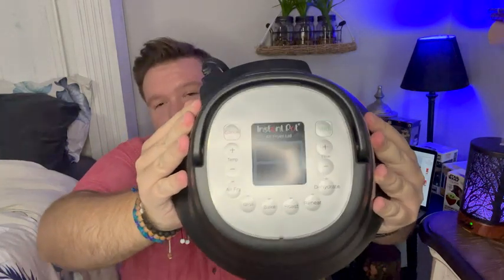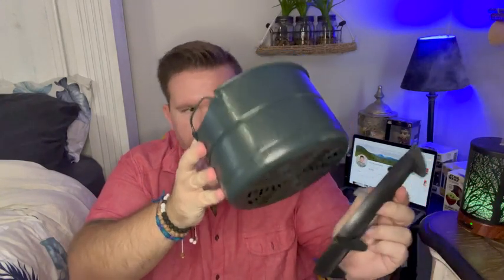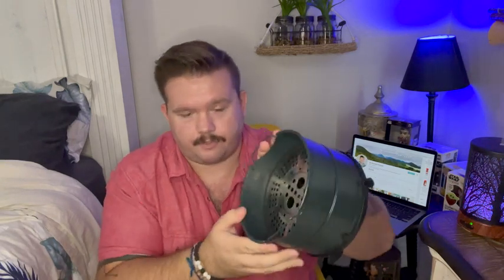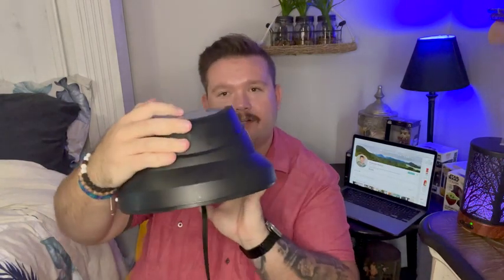Instant Pot Air fryer lid, no oil no clutter no mess! 6 function